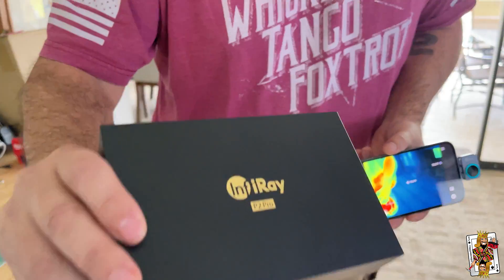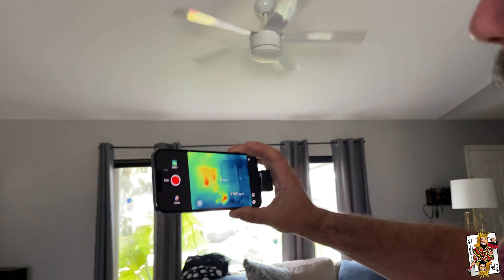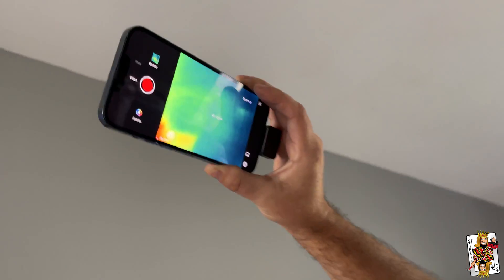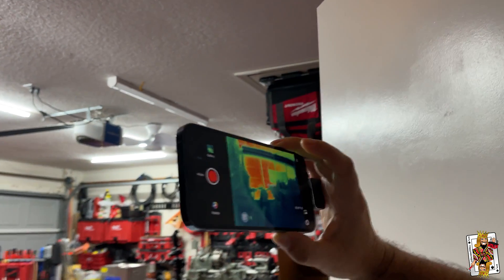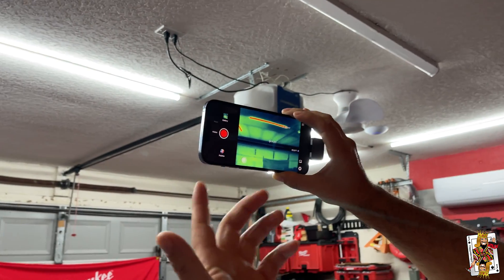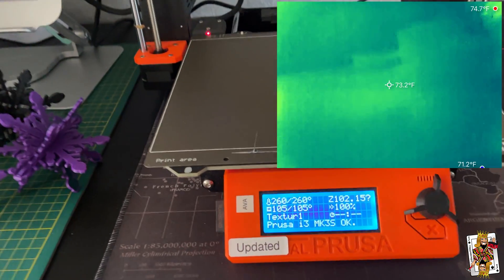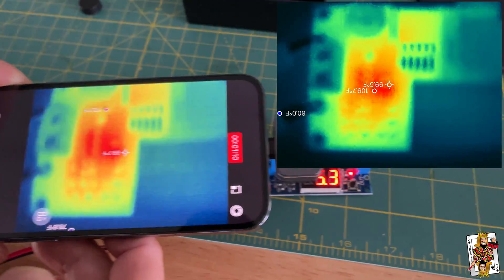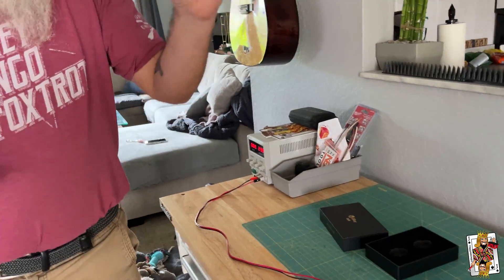You NEED THIS ! InfiRay P2 Pro Thermal Camera for iPhone or Android -Home Inspections or Electronics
// RESOURCES & AFFILLIATES
4 BLACK PACKOUTS ( Tell them JakeOfALL sent you)
Brunt workwear, Boots and more !